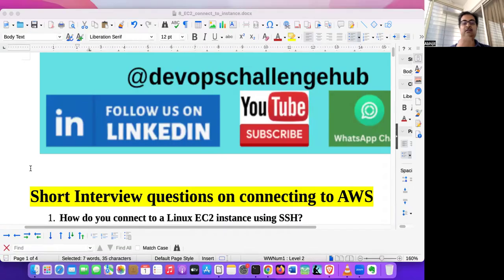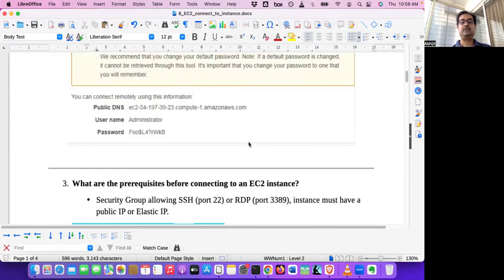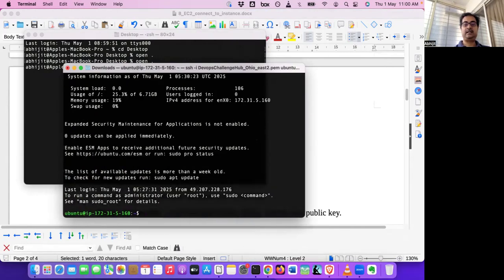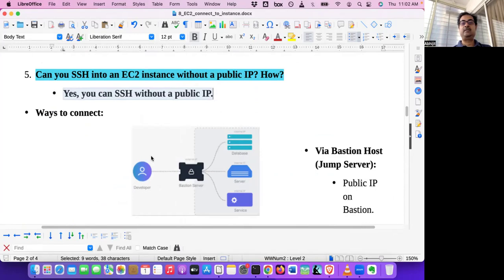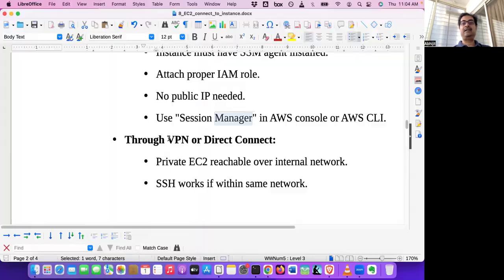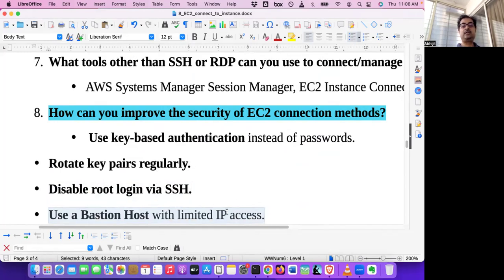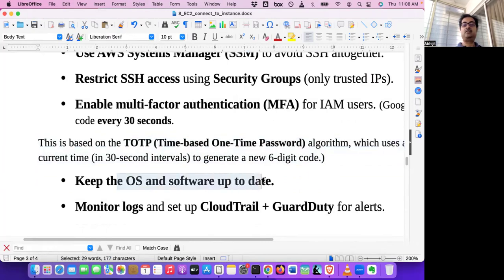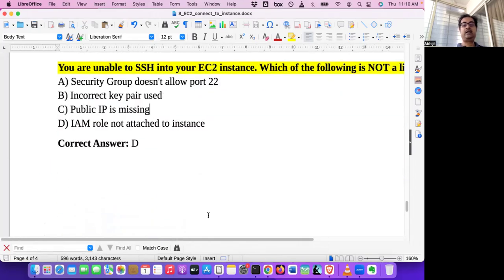Devops Interview: AWS Devops: 8 Short Interview questions on connecting to AWS EC2 Instance